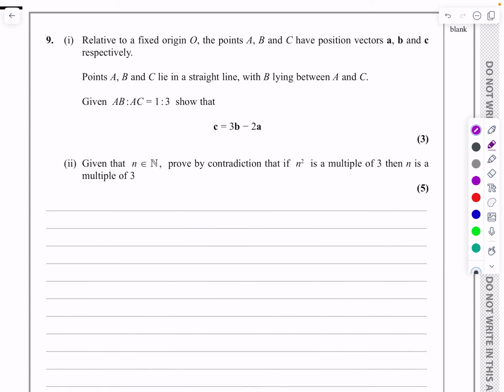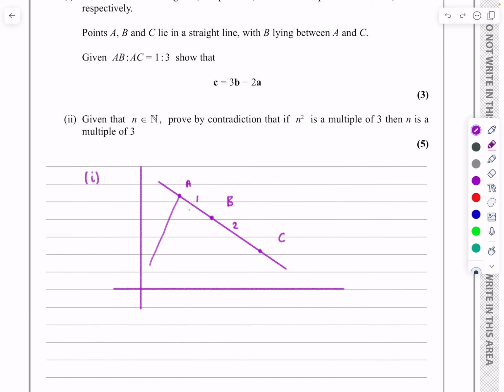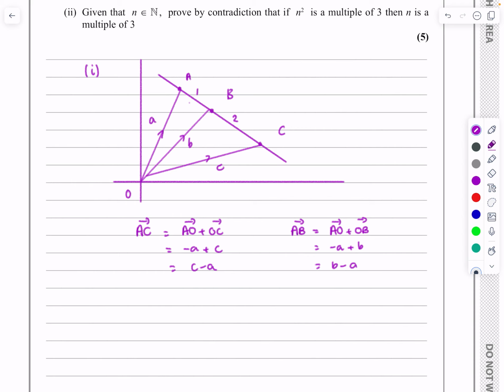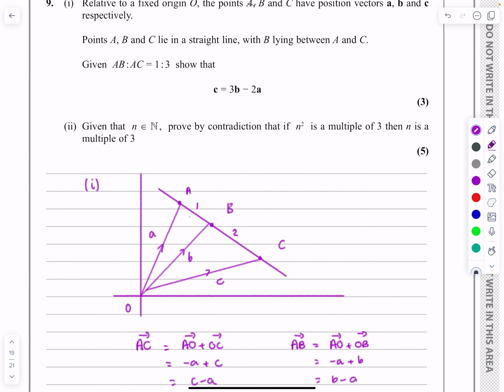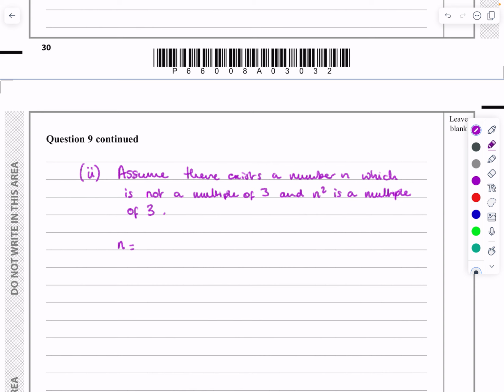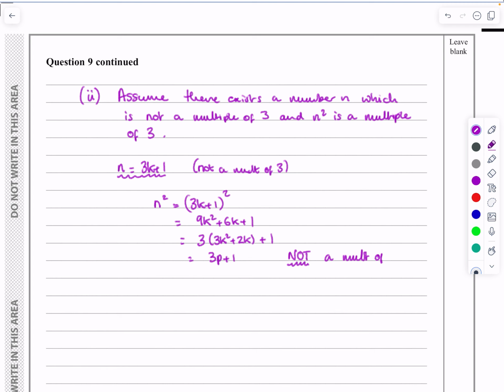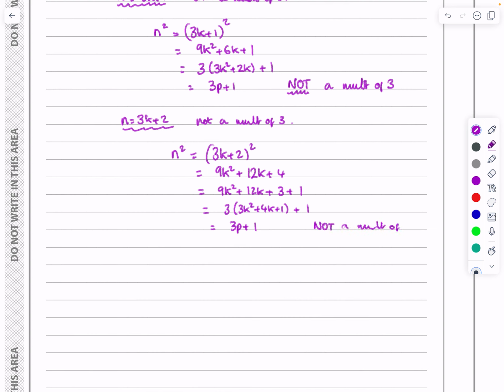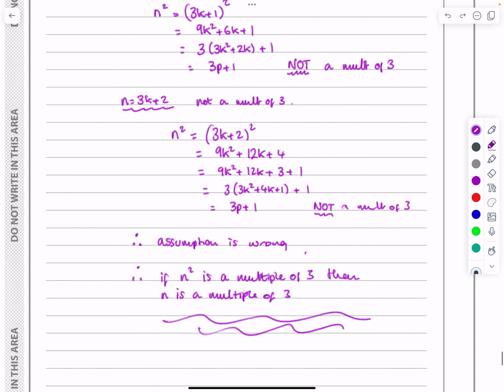IAL, Edexcel, Jun 2021, P4, Q9, Proof, Proof by Contradiction, Vectors, Pure, Nick Peters, WMA14/01